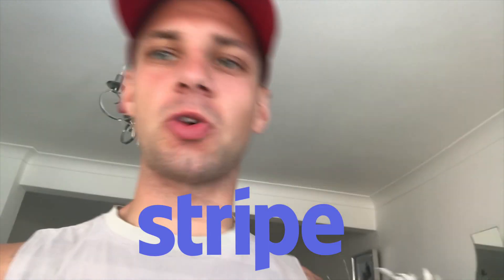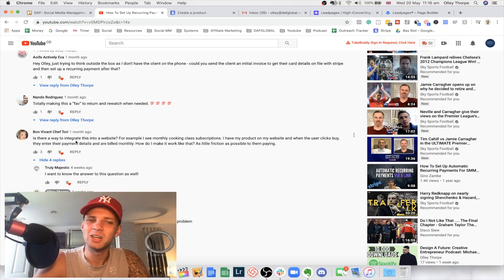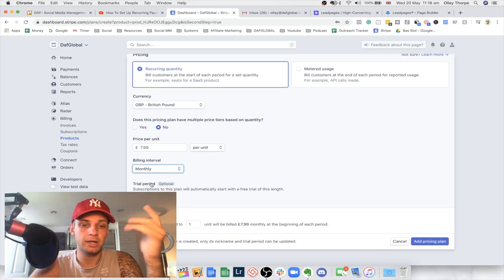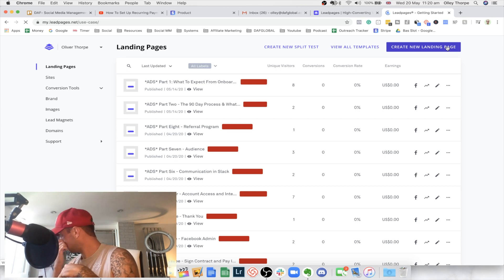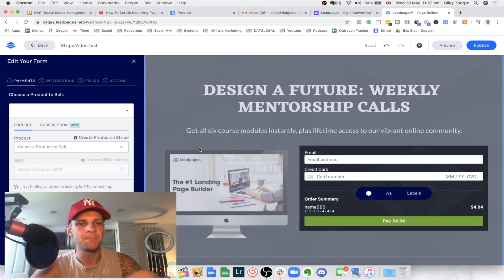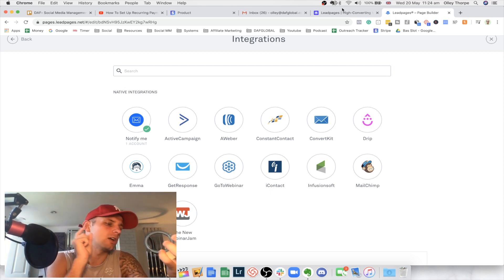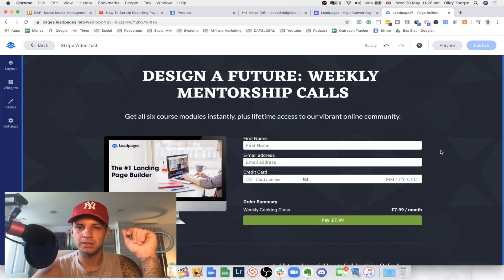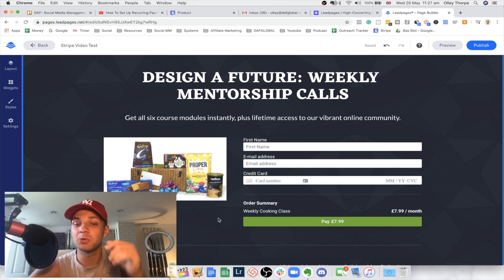Watch This Before Creating Stripe Recurring Payments 2020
Enjoy! Add me on Instagram

Join My FREE Facebook Group:
Learn EXACTLY how I and my students make money online, we have built an amazing community of people all around the world:

My ENTIRE Camera and Recording Equipment:
MacBook Pro
Main Camera
Mavic Pro
Osmo Pocket

Summary:

In the video we go over how to set up a recurring payment on stripe, this way is how to use it with leadpages and how you can automatically bill your clients from a website on a monthly basis.